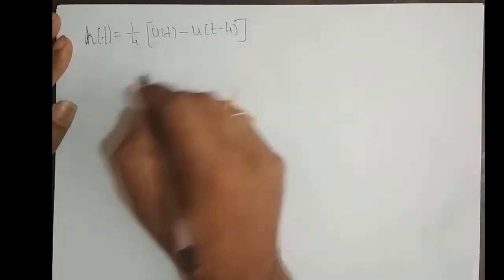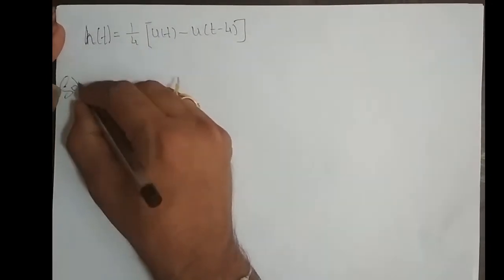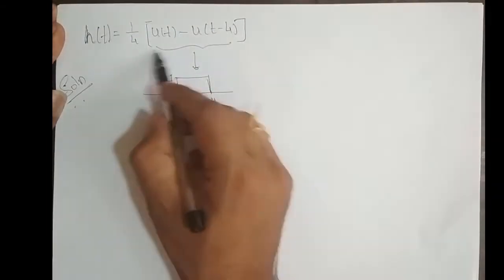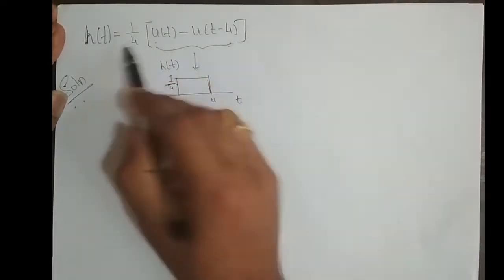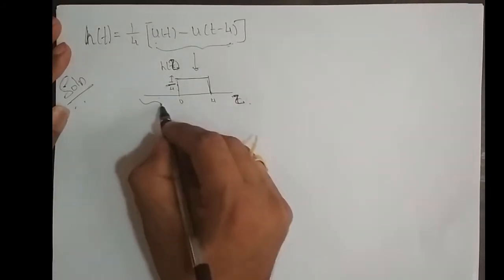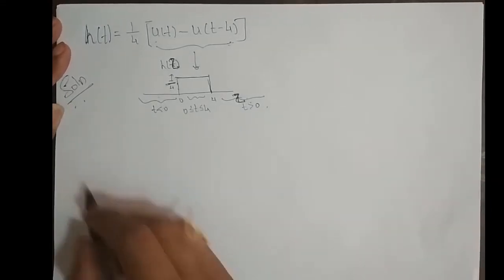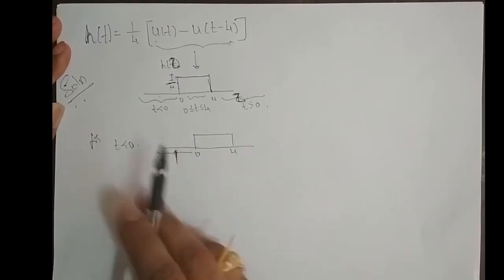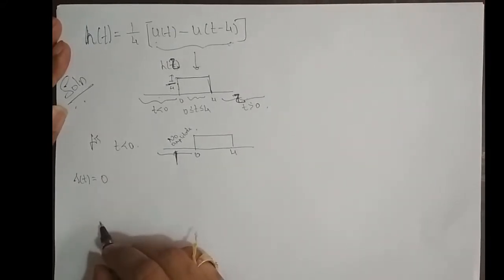VTU-SIGNALS AND SYSTEMS (18EC45)-M3-L7-FINDING STEP RESPONSE OF A LTI SYSTEM-PROBLEM 9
In this video, i have tried to find step response of a LTI system